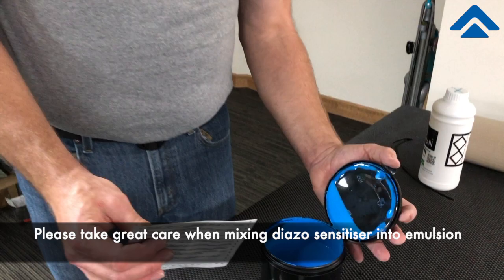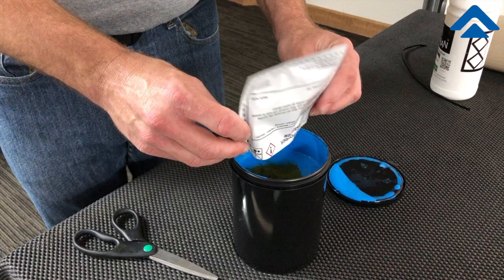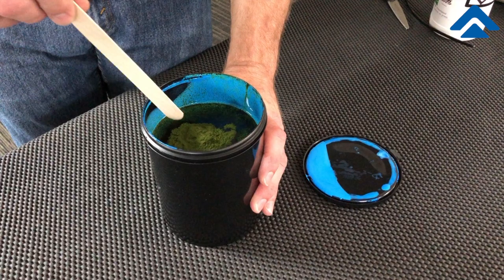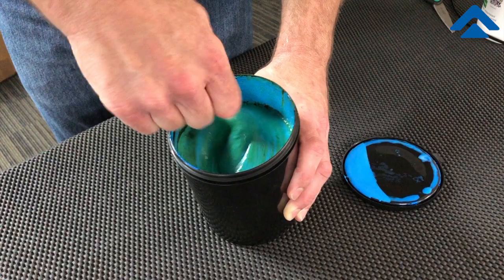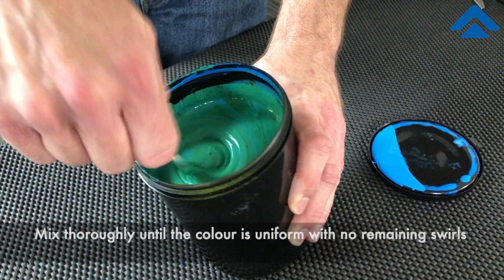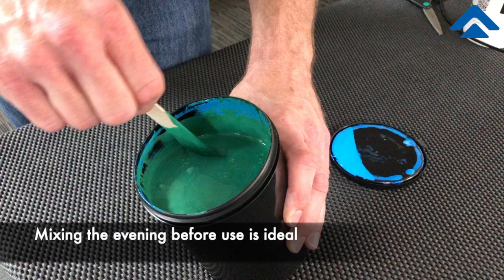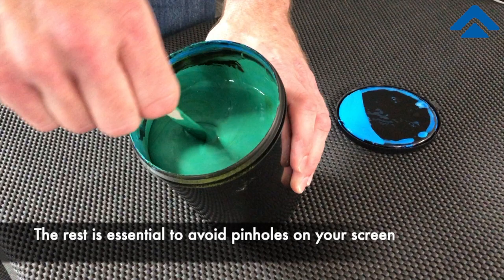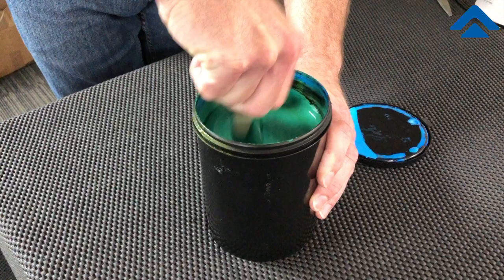How To Mix Diazo Emulsion | Screen Printing Tips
It is important to correctly handle and mix diazo sensitiser into both diazo and diazo dual-cure screen printing emulsions. In this short video, Douglas Grigar demonstrates the process and gives handy tips throughout.

🔴 Share: If you have friends that could benefit from this information, please share

🔴 Training: We offer training classes in association with Master Screen Printer, Douglas Grigar. Sign-up for our newsletter at our website to be kept up to date about new classes, helpful articles on our blog and videos like this one.